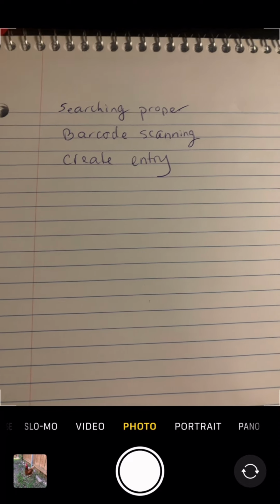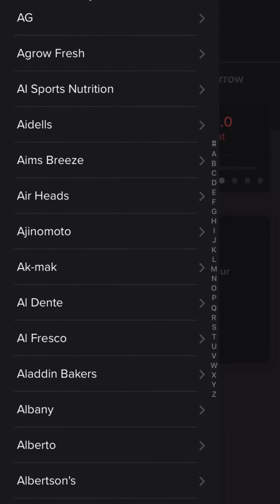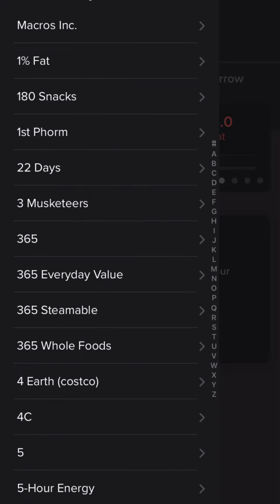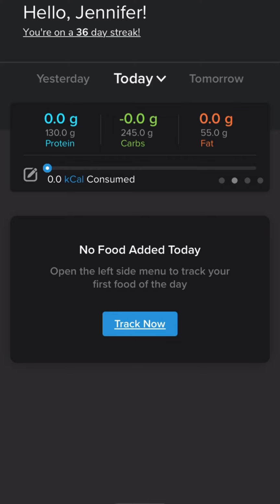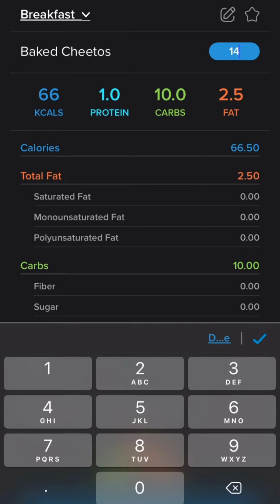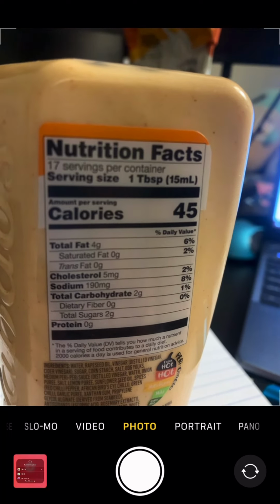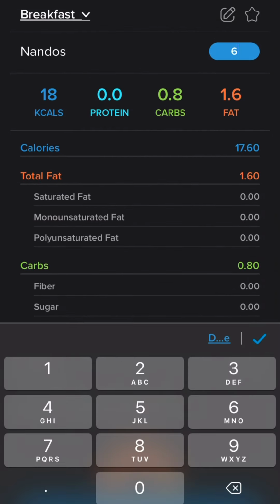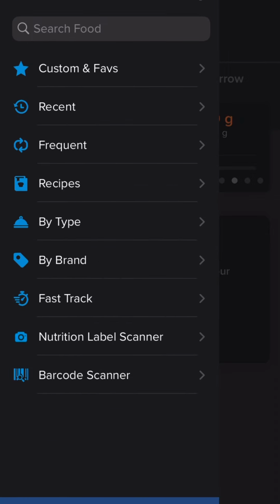In depth search, barcode scan, & create custom entry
This talks about searching in greater depth, then what to do with a barcode scan, and finally the all mighty-create custom entry